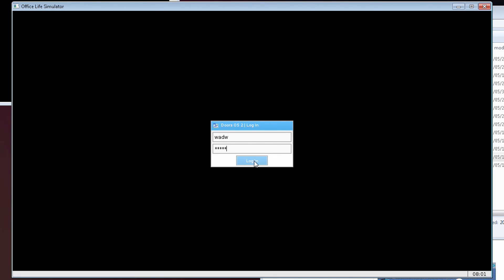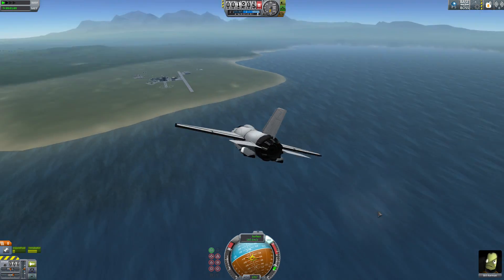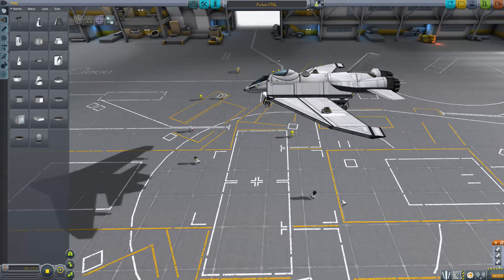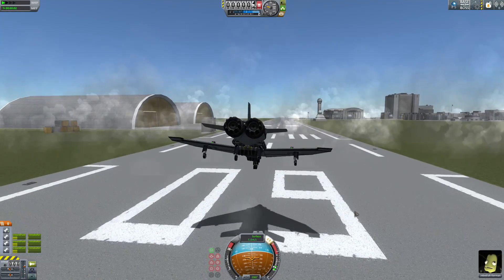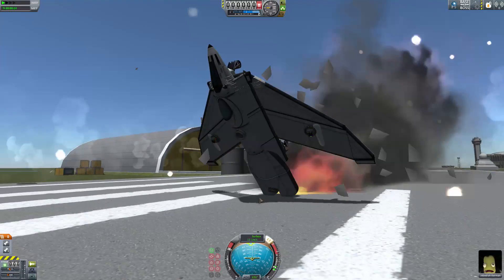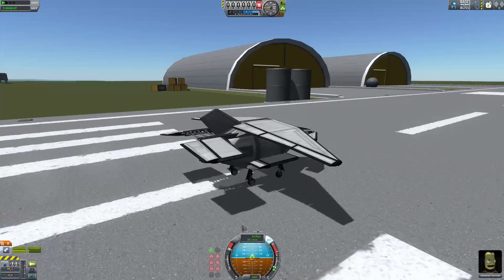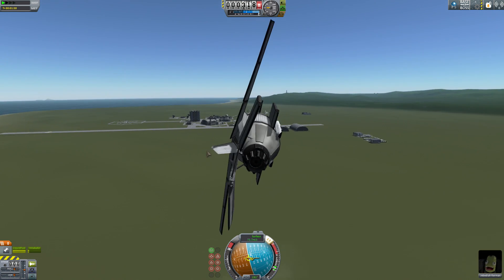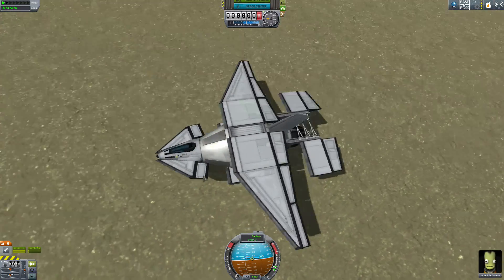Plane Reviews Ep.20 - Platinum Lynx & a Bumblebee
Attempting to brighten your Monday with more Kerbal planes!